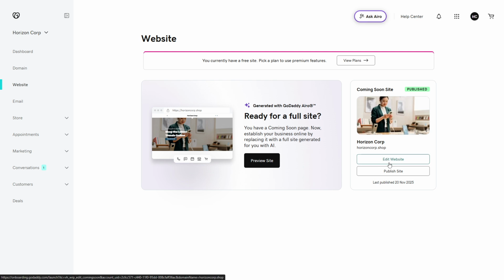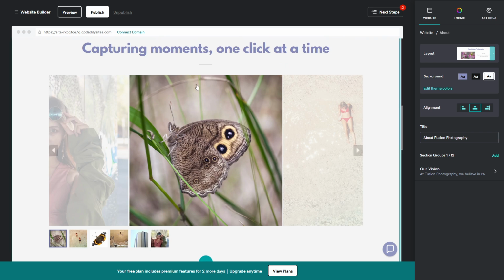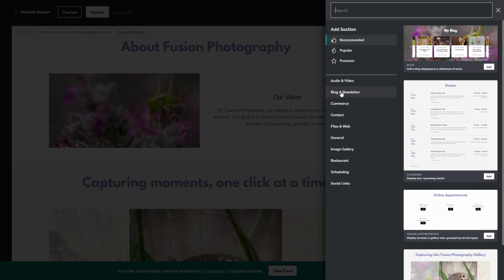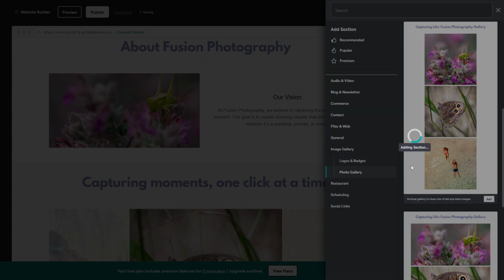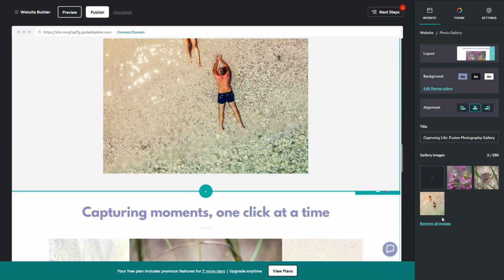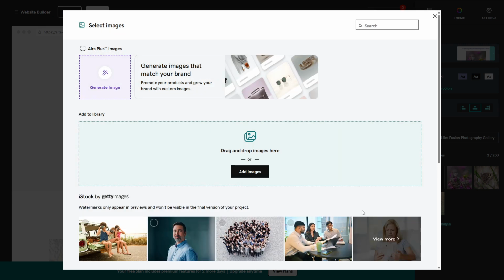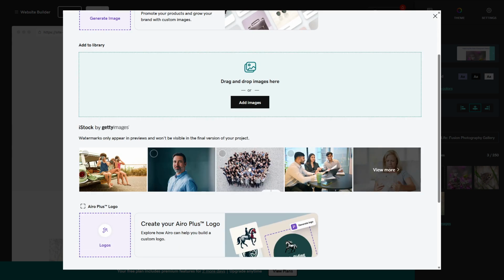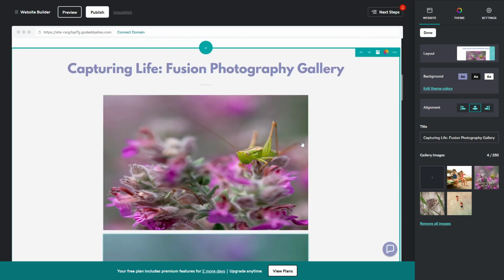How to Add Images on Your Website Using GoDaddy (Step By Step) (2026 Guide)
How to Add Images on Your Website Using GoDaddy (Step By Step) (2025 Guide)